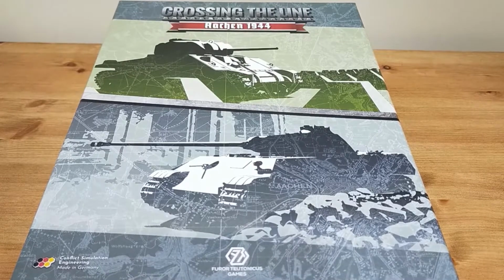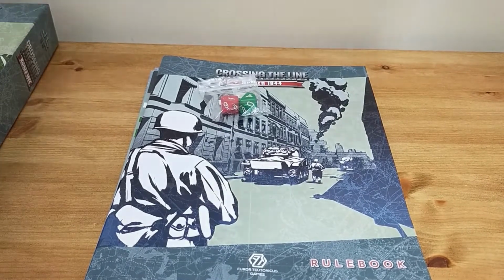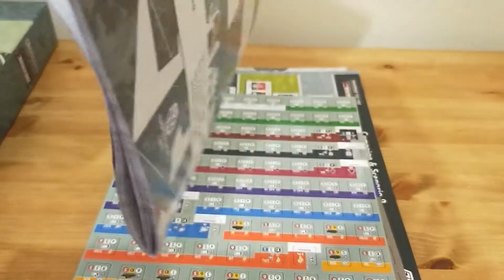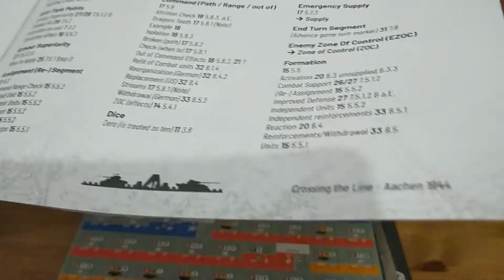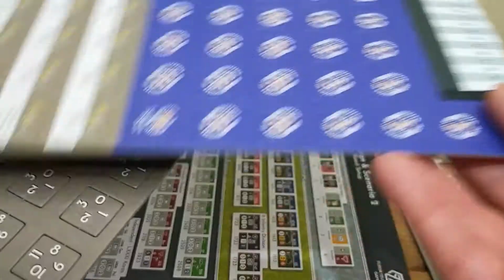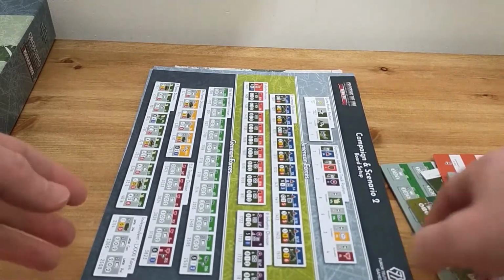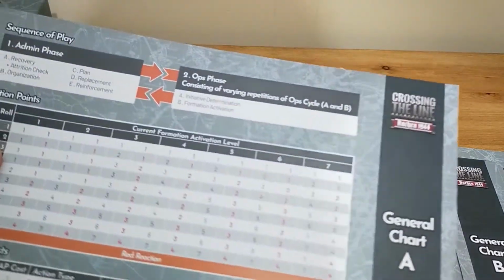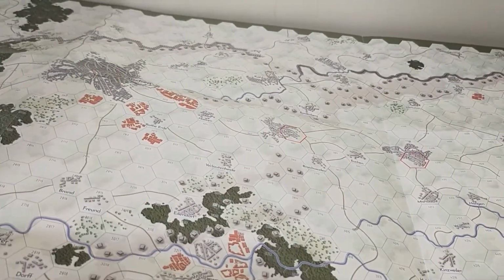Crossing the Line: Aachen 1944 Component Overview - Diagonal Move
Crossing the Line: Aachen 1944 is a two player game simulating the battle of Aachen that took place during September - October 1944.

The game, published by Furor Teutonicus, also has a high solitaire rating.

There are some counter errata present.

I hope the video helps you decide if this is a game that would interest you.